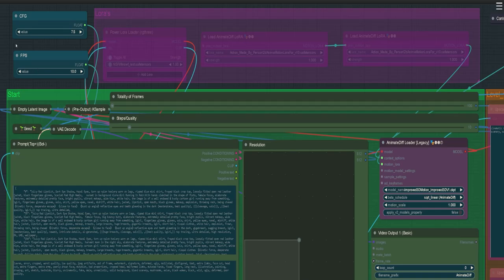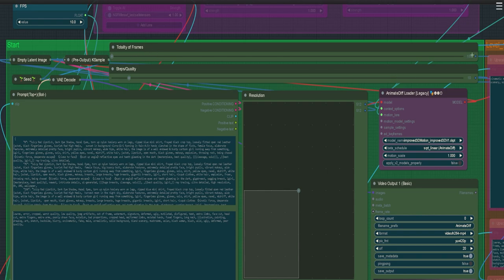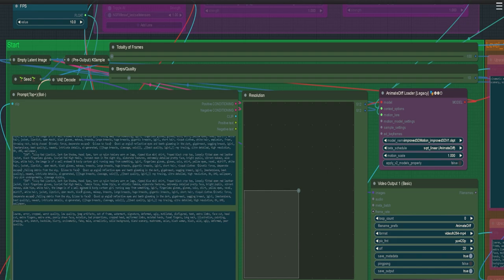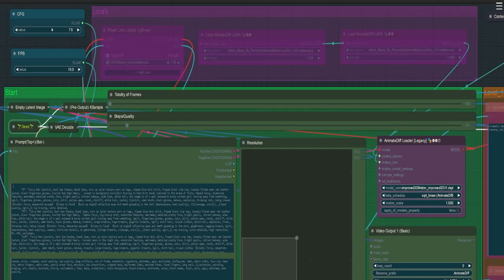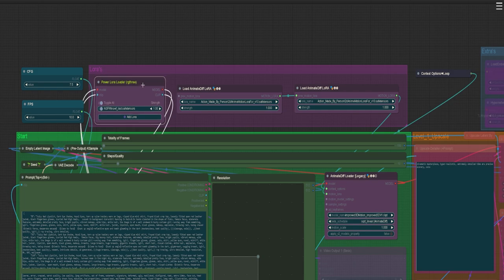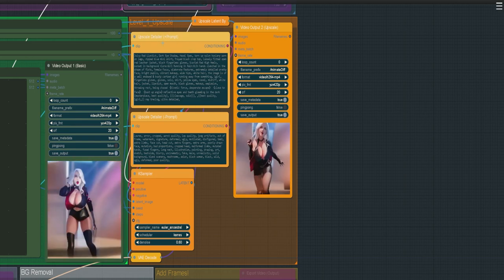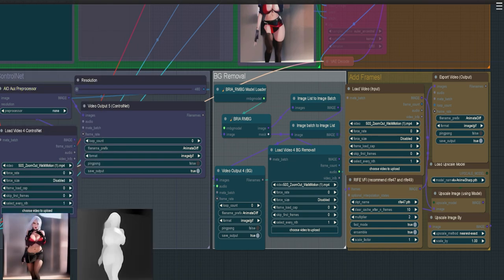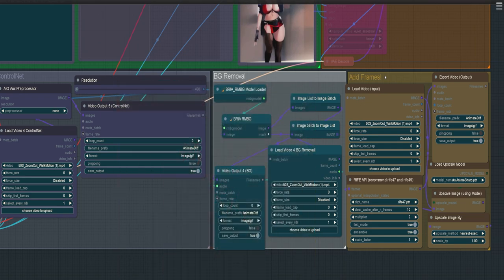My first ComfyUI Workflow (Walk-through)